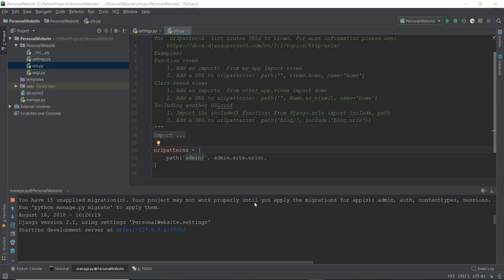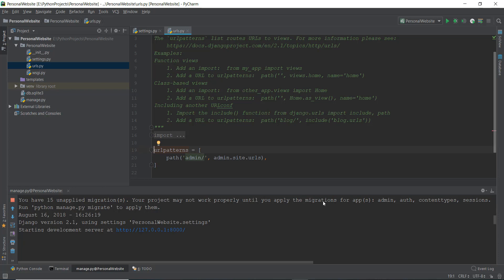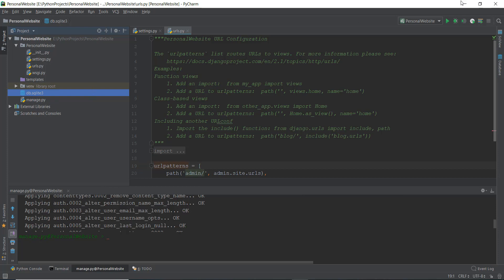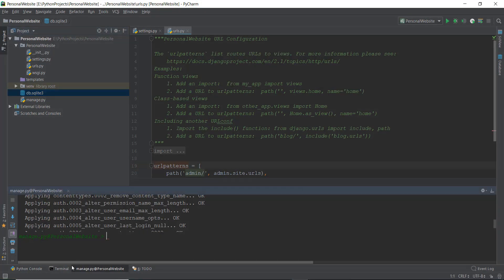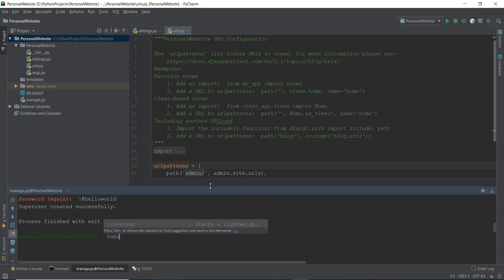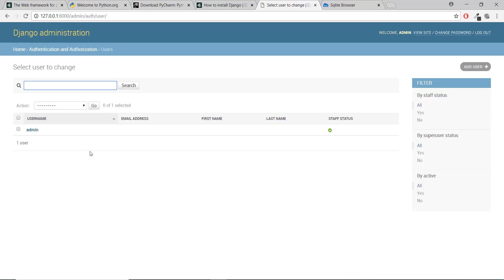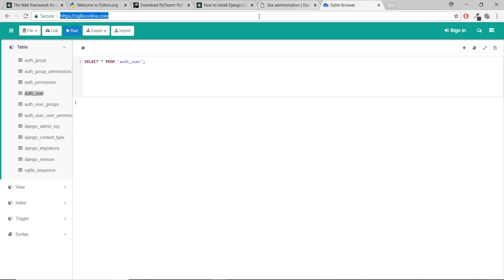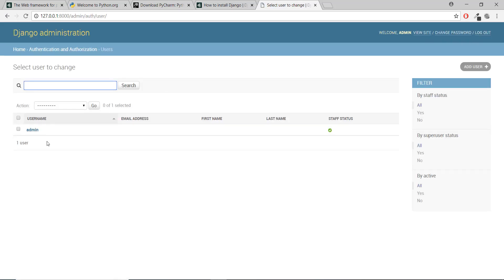Django 2.1 - Migrations and Django Admin - 2/14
In any kind of Web framework not only Django, migrations are very important. They are a way to tell django that we have added something new in the database. We will also be accessing our Django 2.1 administration panel for the first time by creating a superuser.